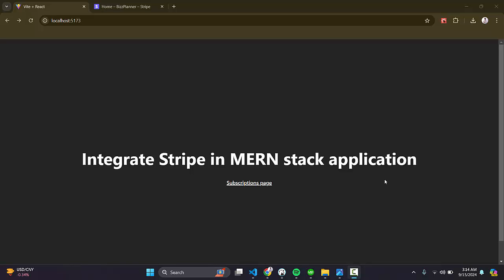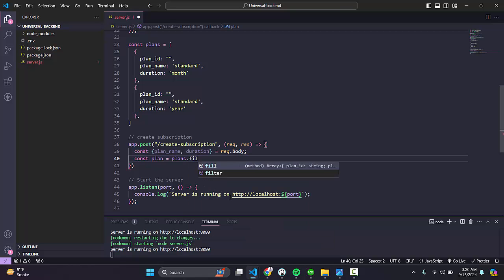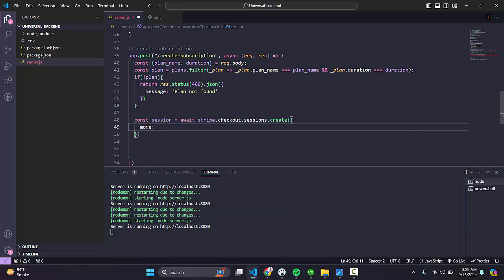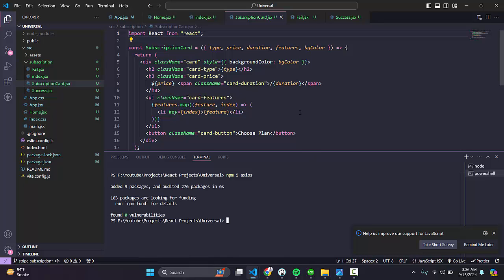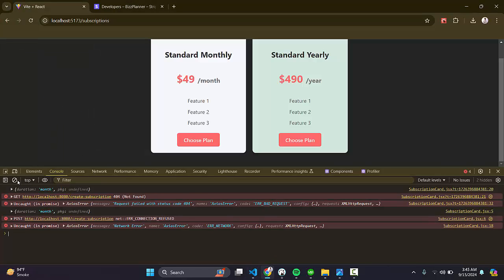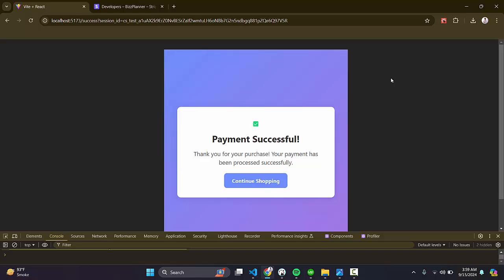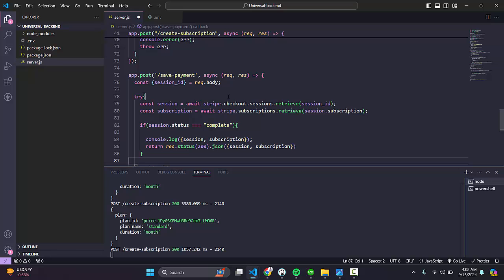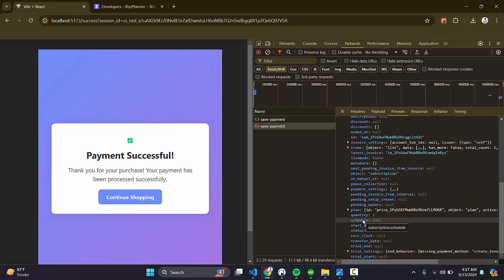How to integrate stripe payment in react and node.js | Stripe integration in react js and node js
How to integrate stripe payment in react and node.js | Stripe integration in react js and node js | Bug shop

In this video we are going to learn how to integrate stripe payment in react and node.js in details. We will follow all the important steps
to implement Stripe integration in react js and node js.
We have created a react application and node js server to make this run.
We have created these steps to integrate stripe payment gateway in react js and node js.

Steps to follow:
Create an API to create session from stripe
we have created products in stripe
we integrate create-session API in to react application
we setup success and cancel page for payment success of failure
then we create an API to validate the session.

This is how implement integrate stripe payment gateway in node js and react js

About Channel:

You can have bug fixing and tech videos in following Technologies.

Bye